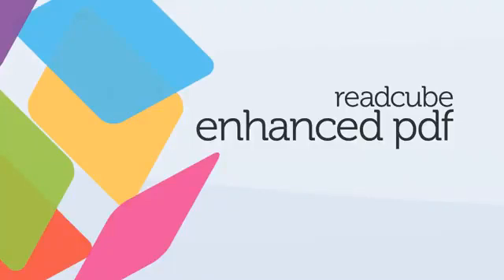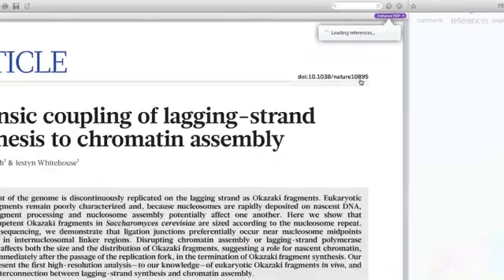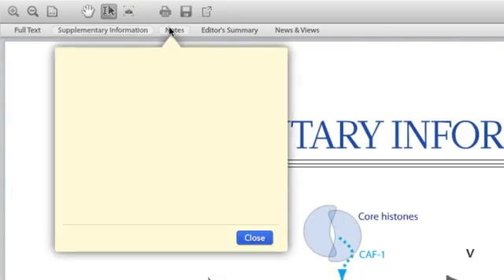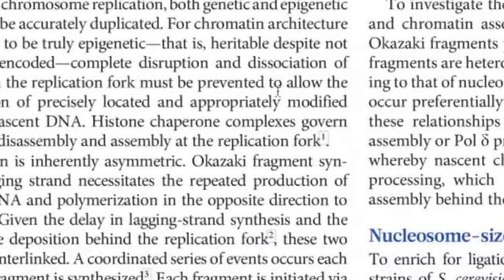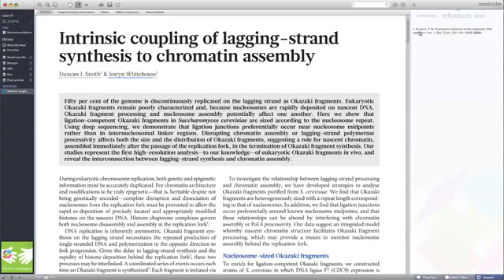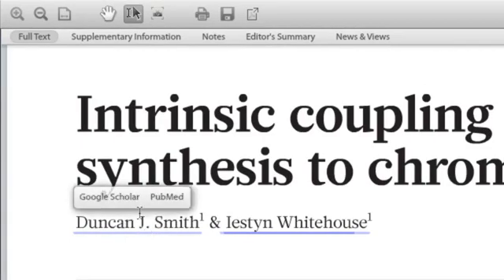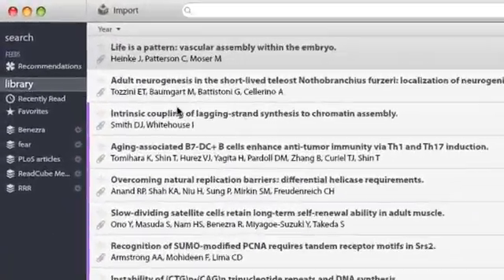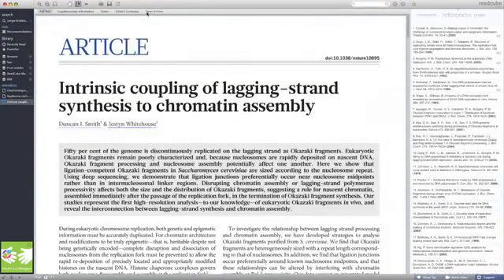ReadCube enhanced pdf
See how ReadCube makes the reading of scientific articles in pdf a better and more meaningful experience.